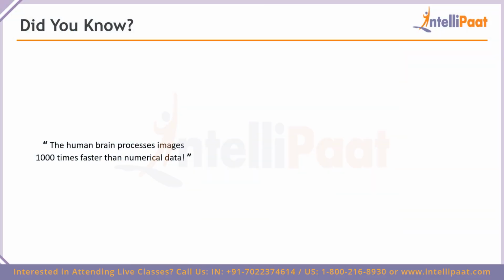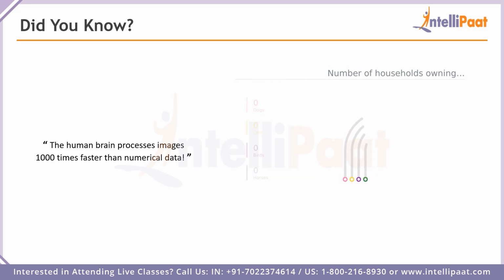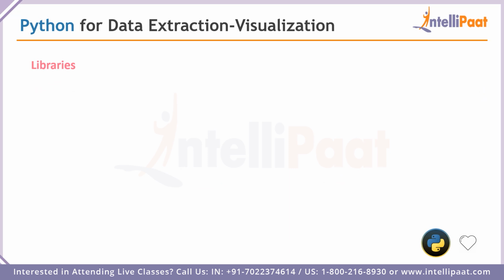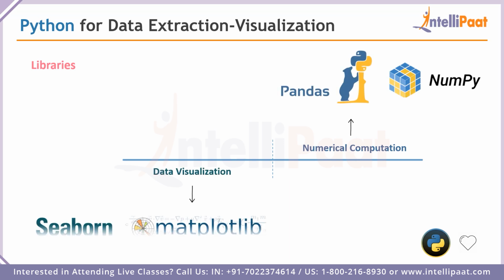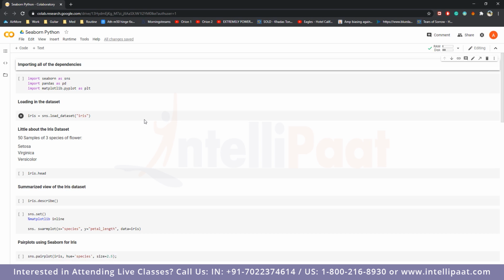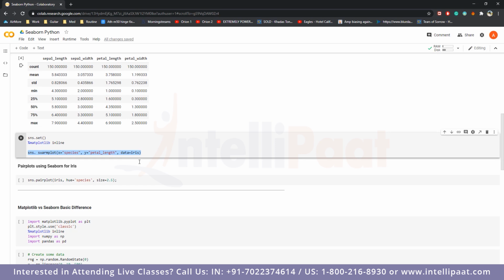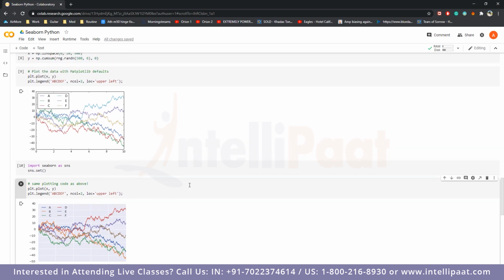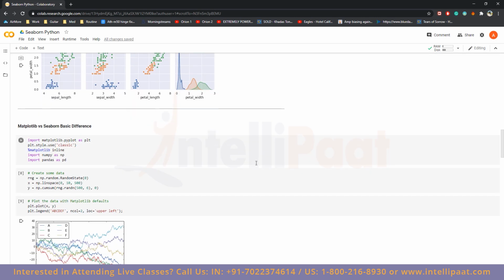Python Seaborn Tutorial | Data Visualization in Python Using Seaborn | Intellipaat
In this python seaborn tutorial you will what is seaborn, why it is used, how to get started with seaborn, how to install seaborn, features of seaborn, data visualization in python using seaborn and hands on demo on seaborn.

👉Following topics are covered in this tutorial:
00:00 - Python Seaborn Tutorial
02:28 - Introduction to Seaborn
04:23 - Why Seaborn?
09:14 - How to Learn Seaborn?
12:04 - Getting Started with Seaborn
13:15 - Installing Seaborn
14:04 - Verifying Seaborn Installation
14:36 - Working with Seaborn
16:04 - Features of Seaborn
17:27 - Python for Data Visualization
20:24 - Hands-on Demo